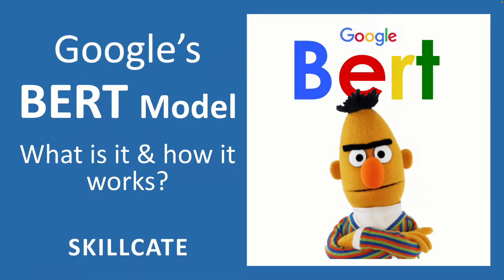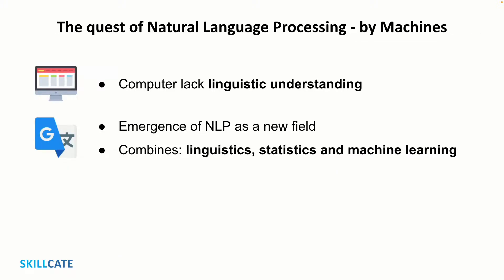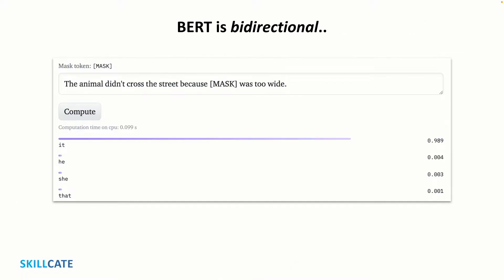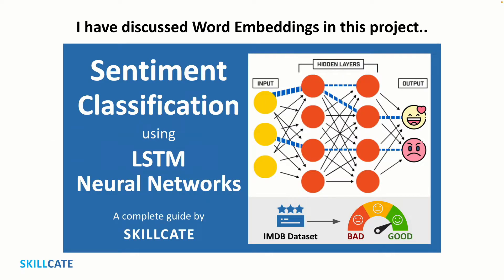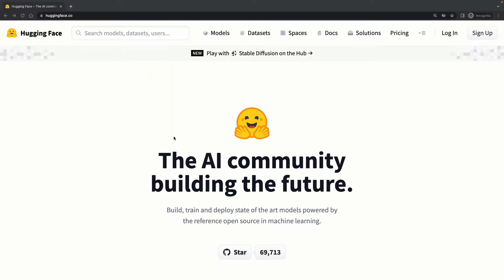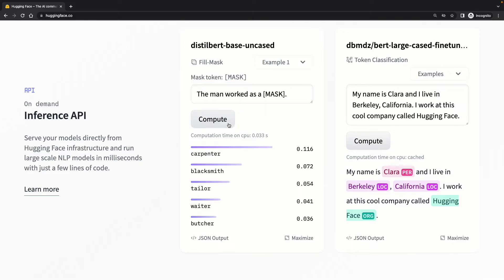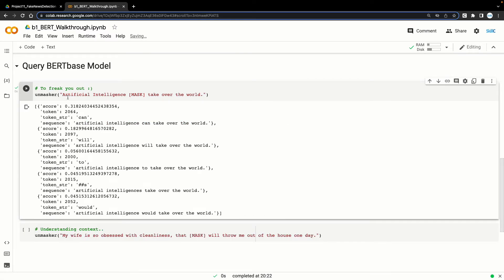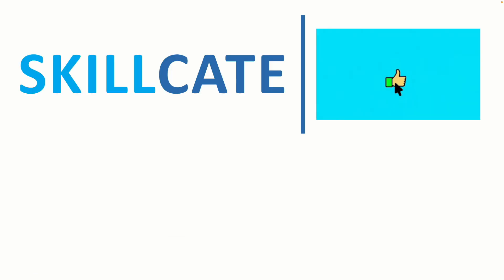BERT Model | Transfer Learning | Deep Learning - Neural Networks | Machine Learning | NLP | Part 2/3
BERT is the swiss army knife solution for 11+ of the most common NLP tasks. It has an insane understanding of 70+ global languages, including English. So, with Transfer Learning, we may use BERT as our base model, and fine-tune it for our specific NLP problem, like: sentiment analysis, article summarization, fake news detection, etc. With this, we have a production ready highly accurate model in no time.

In this three part learning series, we shall discuss:
- Basic intuition behind Transfer Learning, link: youtu.be/G8mYqxajvFk

Happy learning :)

4. Analytics-enabled Marketing: youtu.be/g7hEPopJ4MY
5. Credit Scoring Project: youtu.be/8jzvzRo3Ij0
6. Face Recognition Project: youtu.be/4EeUkpAYrYo